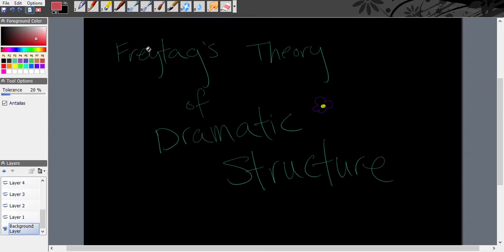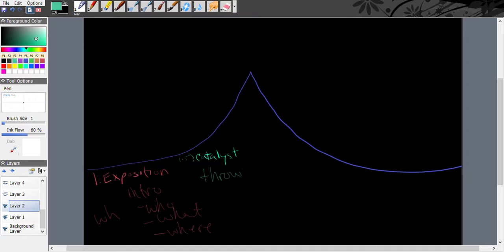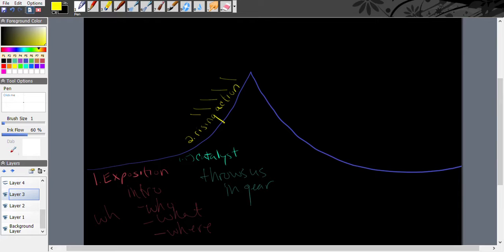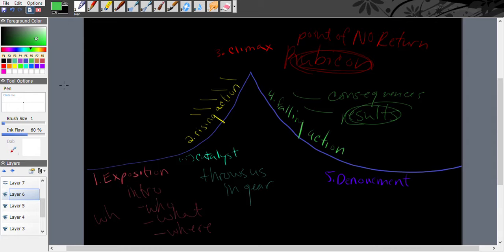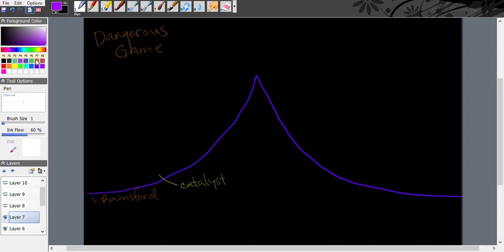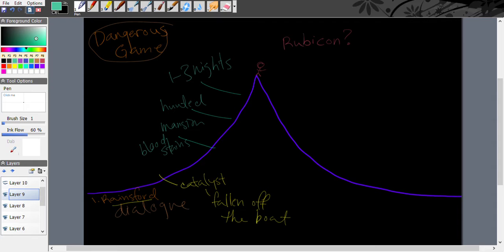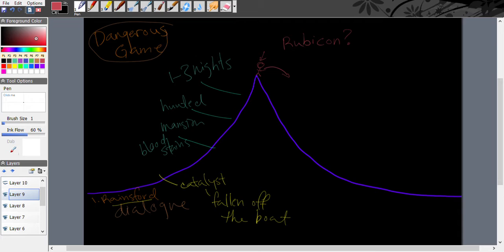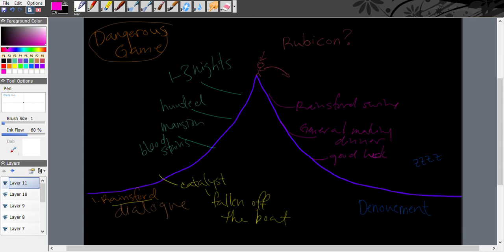1 Intro Freytags Theory of Dramatic Structure with Dangerous Game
Let's look at Freytag's theory of Dramatic Structure and use the Dangerous Game to better our understanding.